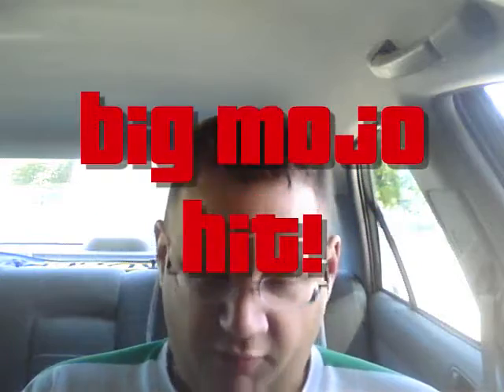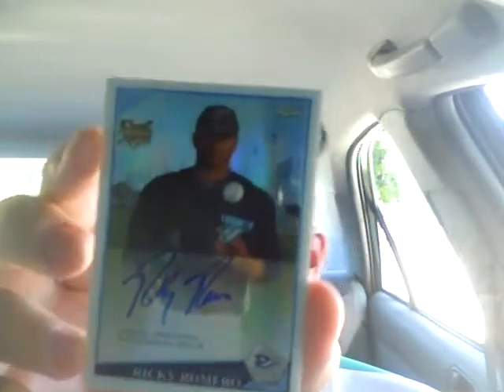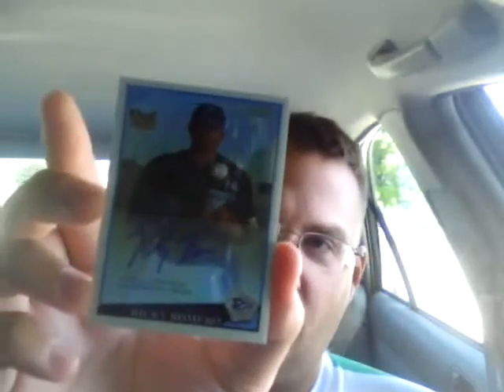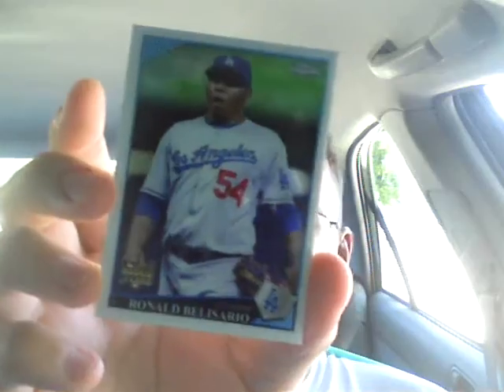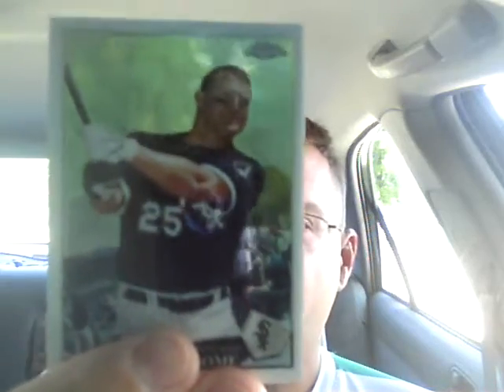On-Location Box Break: 2009 Topps Chrome (Part 2)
I never quite got back to Blowout.